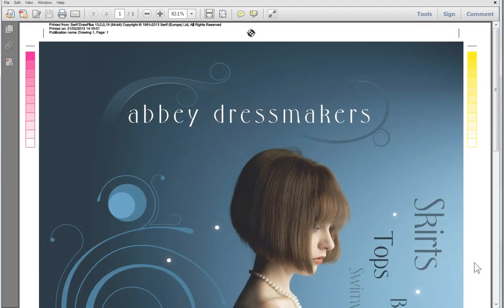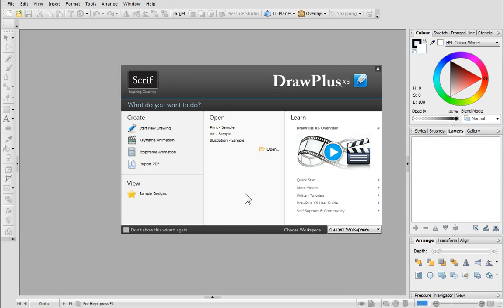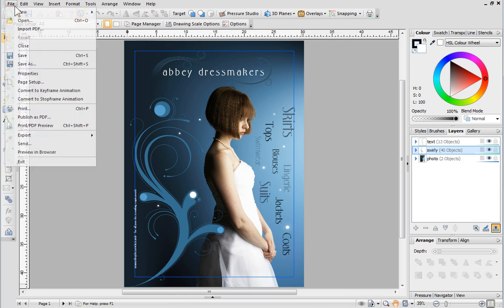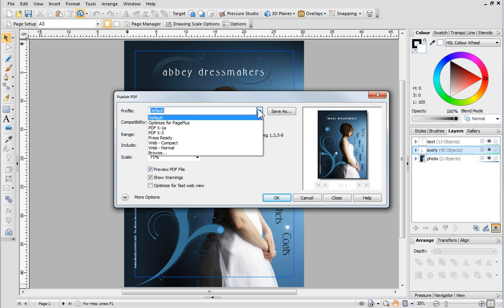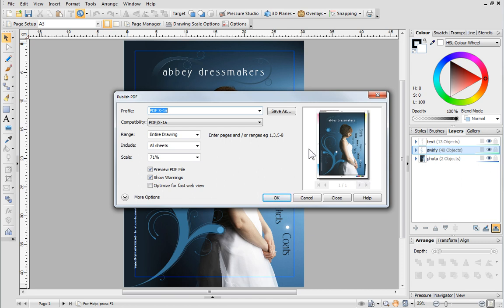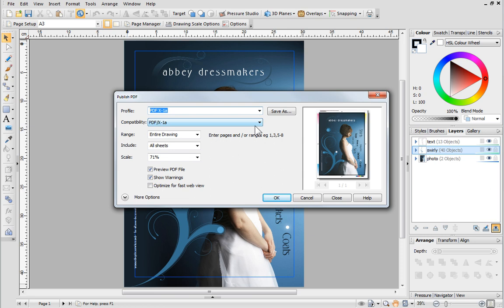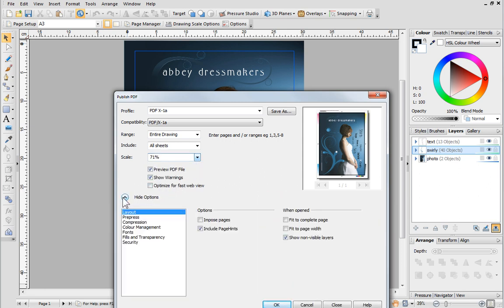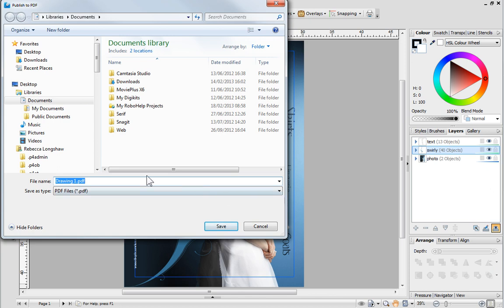Serif DrawPlus X6/X8 Tutorial - Publishing as PDF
See how easy it is to publish your drawings to PDF in DrawPlus X6. In this tutorial you'll learn how to optimize your drawing for hi-res printing and screen-ready distribution.